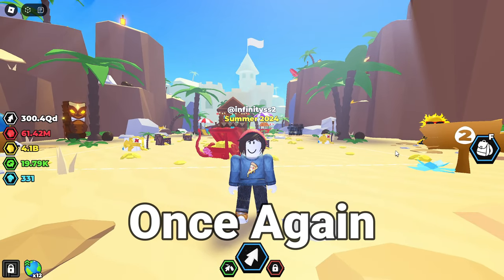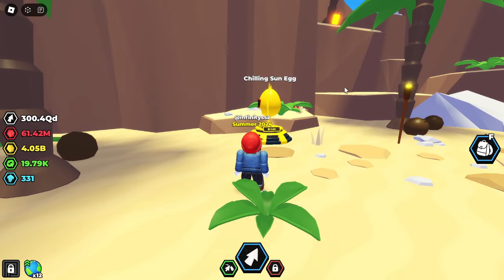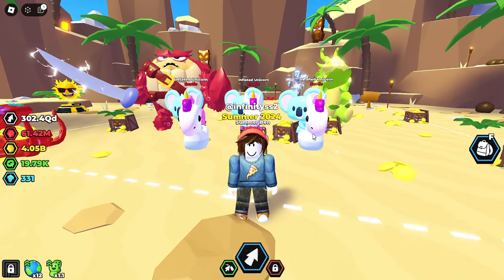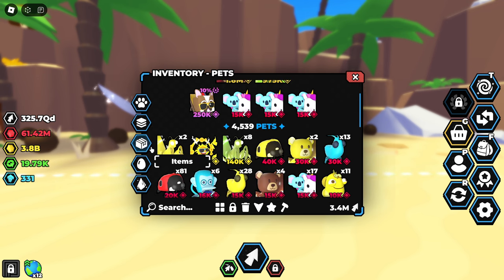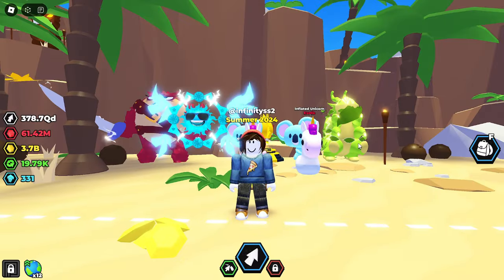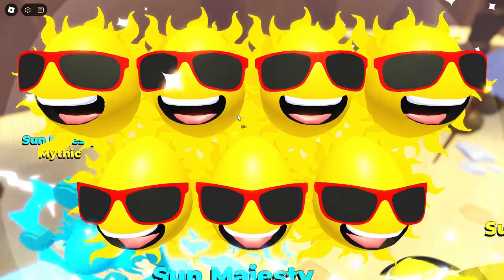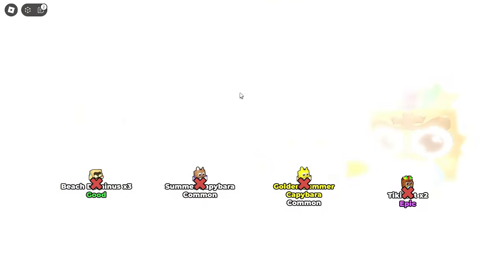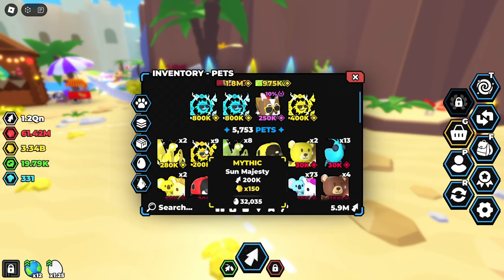I Hatched The SUMMER EGG FOR *24 HOURS STRAIGHT* In Tapping Legends Final